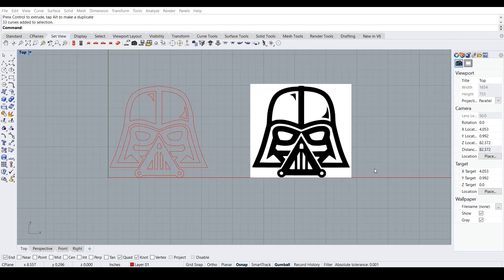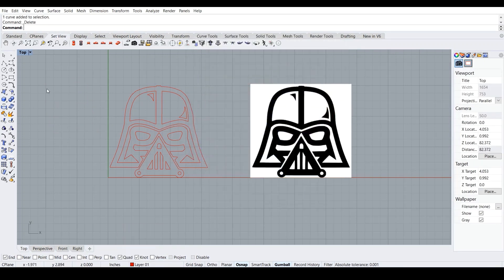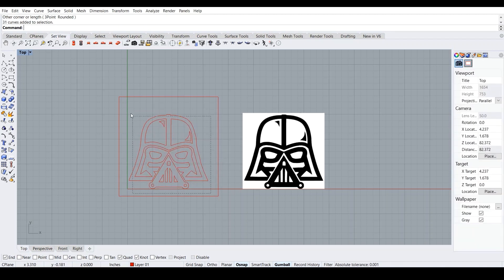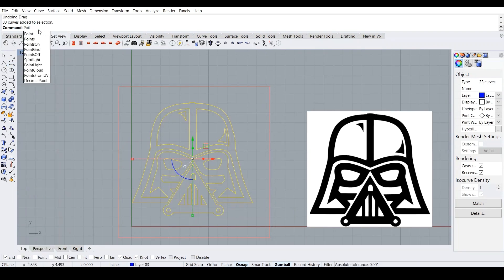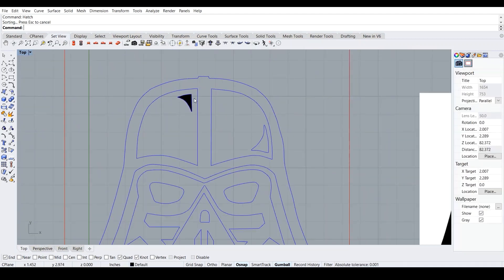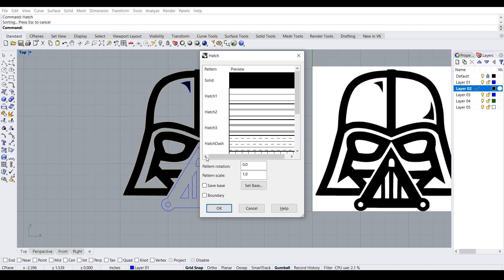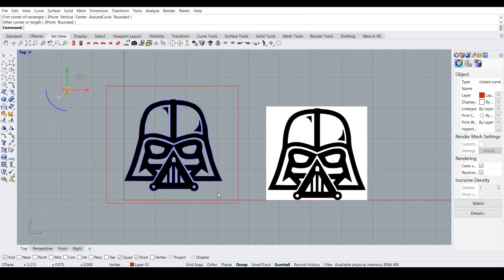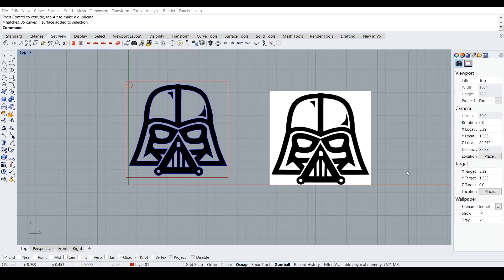Laser Engraving | Ep #2 The Absolute Beginner's Rhino Tutorial